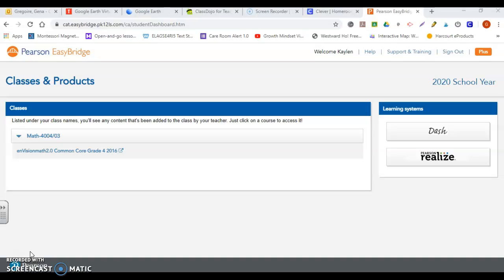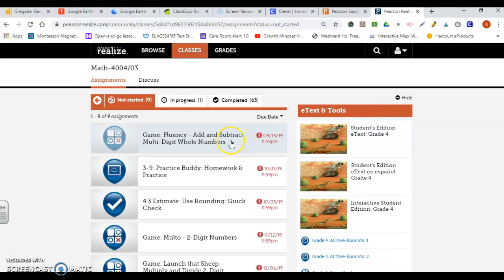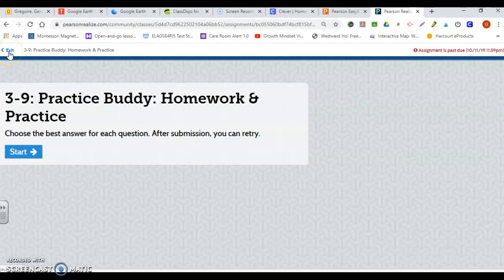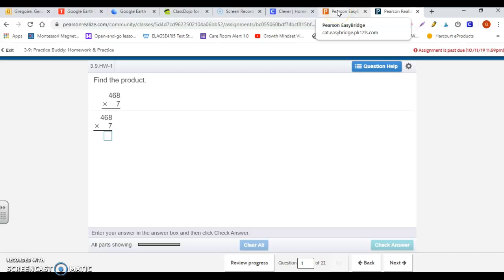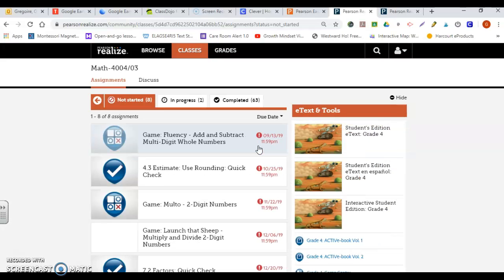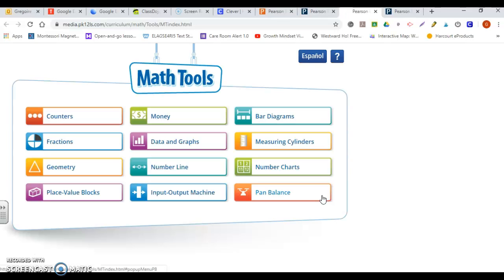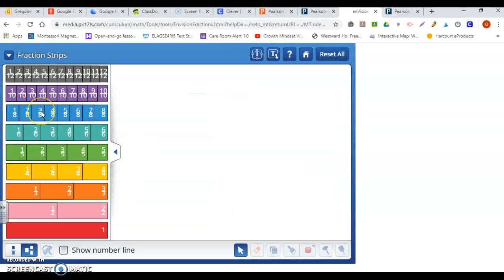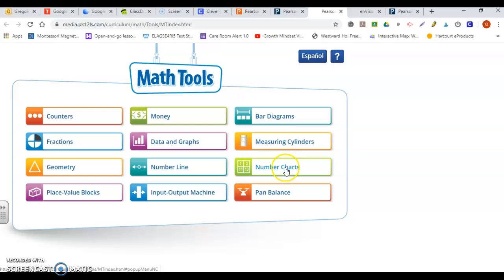Navigating through Pearson